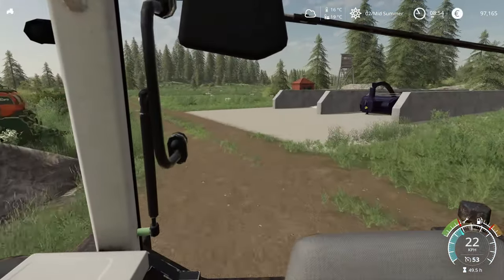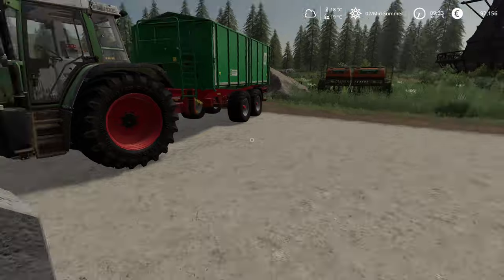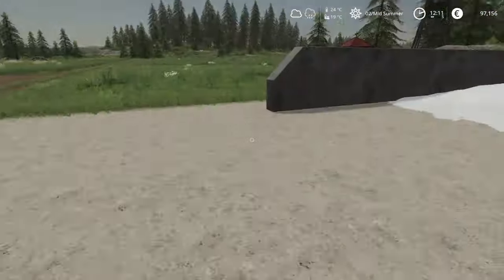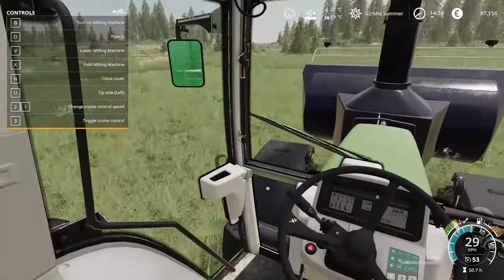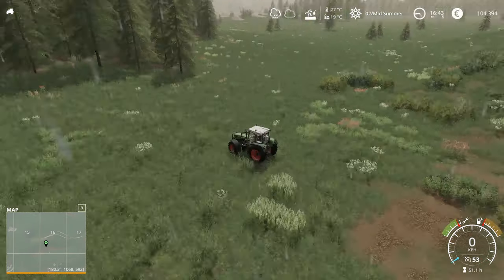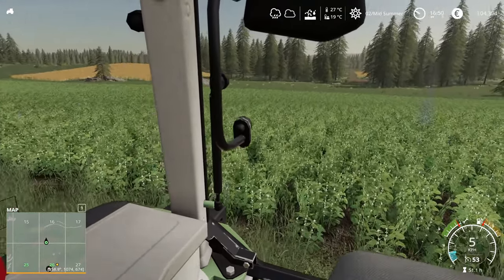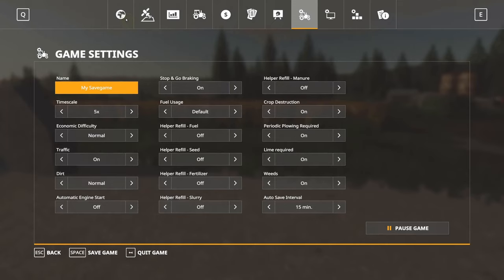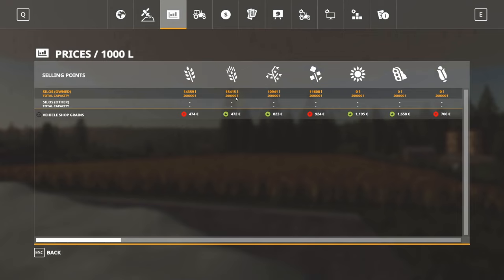NEW LANDS - Ep. 05 - Old Man's Land | FS19 Game Play full episode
Farming Simulator 19 Game Play on No Man's Land map with Seasons | Precision Farming | Mods | and a story-line that unwinds as new details are discovered

New Lands - A Companion! | An Interest? | Silage in the Rain.

So many new starts. So many possibilities. So many decisions to make. So many opportunities to seize. So many mistakes to learn from. So many adjustments to do while we go along.
Standard FS 19.
No Man's Land map by @Alien_Jim
Precision Farming: yes
Seasons enabled, set to 3 days per season (12 days per year)
Overpowered mods: No
Crop Destruction: Yes
Weeds: Yes
Withering: Yes
Loans: Avoid
Auto Start Engine: No
Avoid Tabbing.
Complete Gameplay (daytime) recorded; more mundane parts sped up.
Invented stories about the history of this land. And it's folks. And time passed.

Community participation encouraged and asked for:

How to Easter Egg:
If you think you spotted an Easter Egg in any of the videos: Put it in the comments at what video time you can see the Easter Egg, what it is and in what area of the video it is. I'll update the playlist description and add the first one to discover the Easter Egg by name. If there is no mention that all have been found, there are more out there. Happy Hunting!